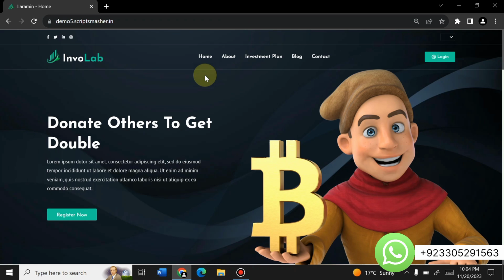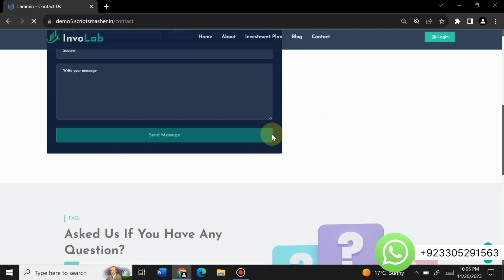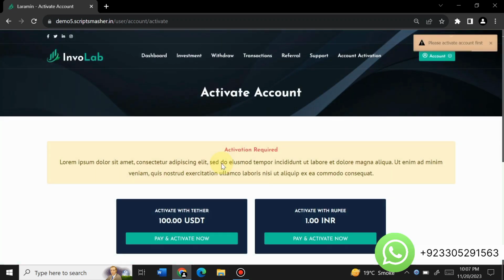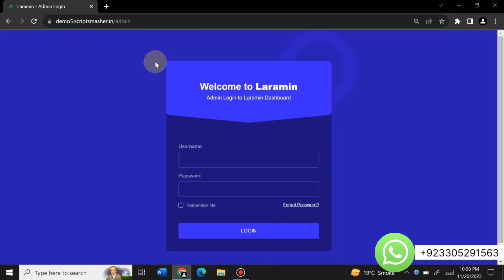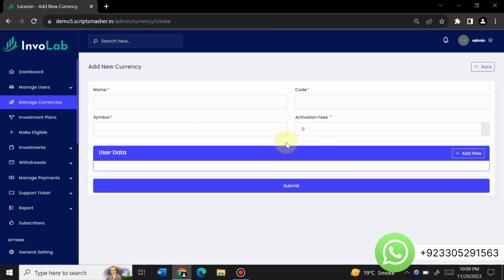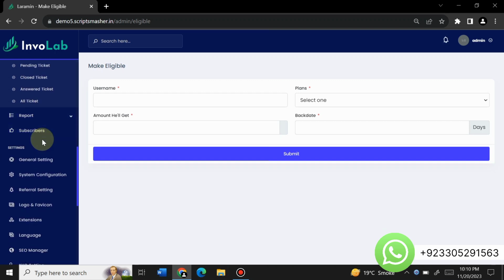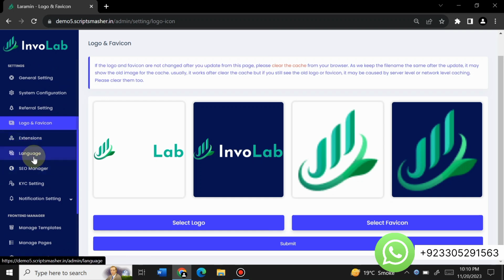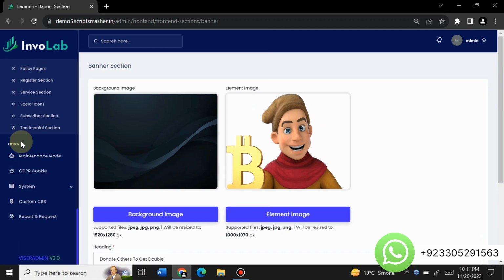How To Create Investment Website With InvoLab Latest Version Script Full Tutorial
How To Create P2P Investment Website With InvoLab Latest Version Script Full Tutorial

Learn step-by-step how to craft your own peer-to-peer (P2P) investment website using the latest version of InvoLab script. This comprehensive tutorial covers the entire process, from setting up the platform to implementing crucial features, ensuring a robust and functional investment platform. Dive into the world of P2P investments with InvoLab and unleash the potential of this cutting-edge script.

P2P Investment
InvoLab Tutorial
Website Creation
Investment Platform
Peer-to-Peer Finance
Financial Technology
Script Tutorial
Web Development
Online Investments
InvoLab Script

P2P investment website tutorial
InvoLab latest version script guide
Create investment platform with InvoLab
Peer-to-peer finance website tutorial
InvoLab script for investment website
Step-by-step InvoLab tutorial
Online investment platform development
InvoLab features for P2P investments
Building P2P investment site using InvoLab
InvoLab script walkthrough for investment website